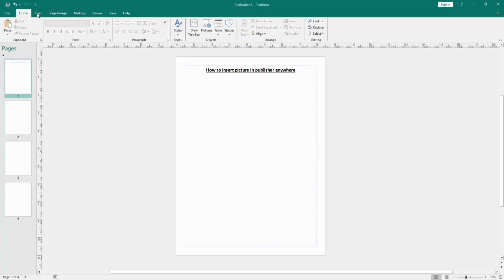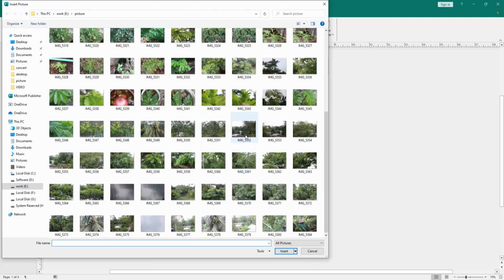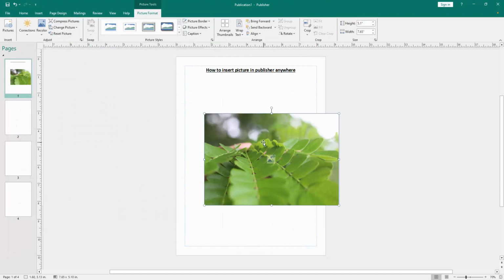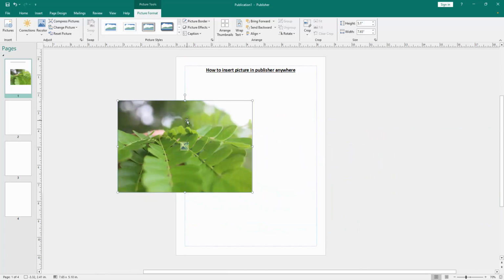How to insert picture in publisher anywhere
Assalamu Walaikum,
In this video I will show you, How to insert picture in publisher anywhere.  Let's get started.